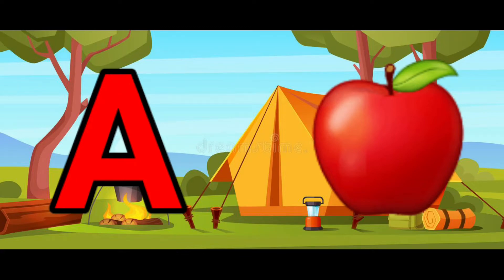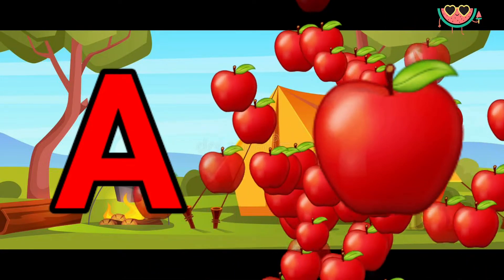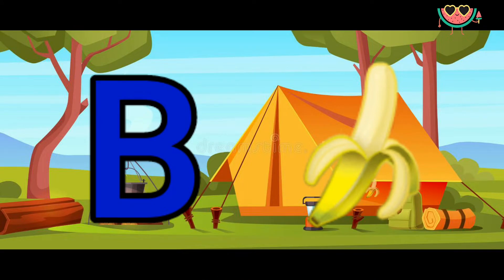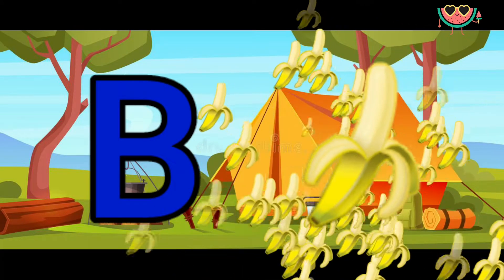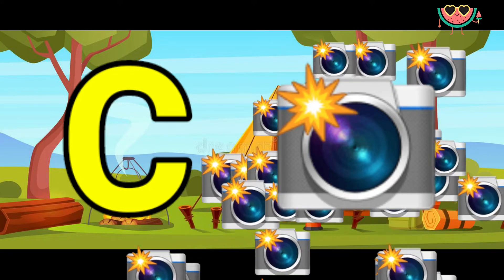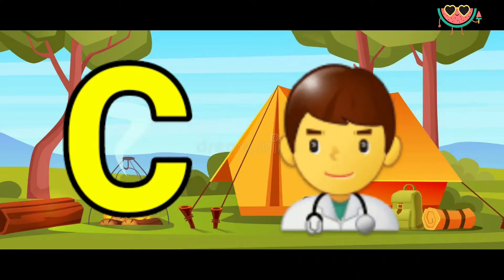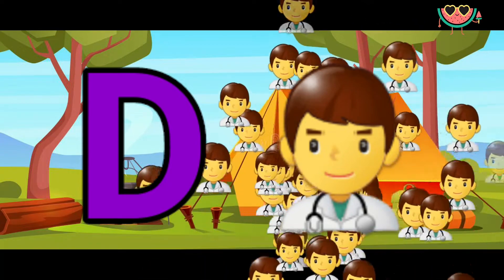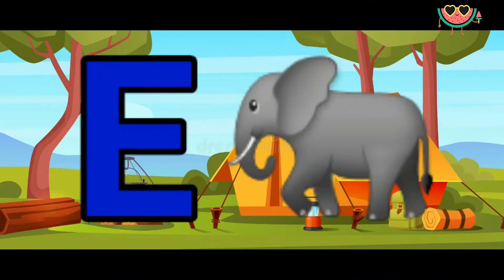A for apple, a for apple b for ball, alphabets, phonics song, abc song, Words,abcd rhymes